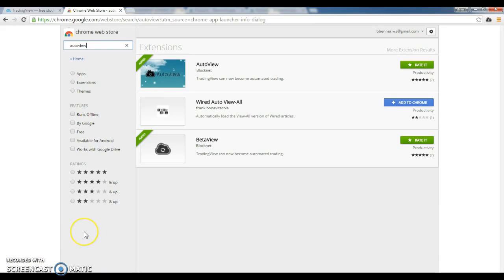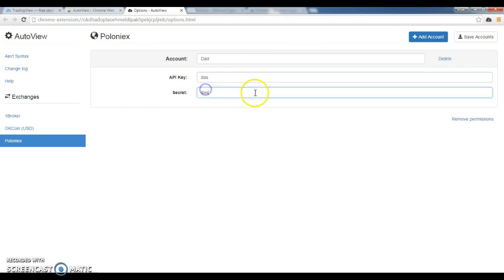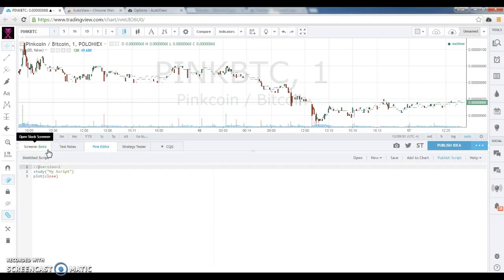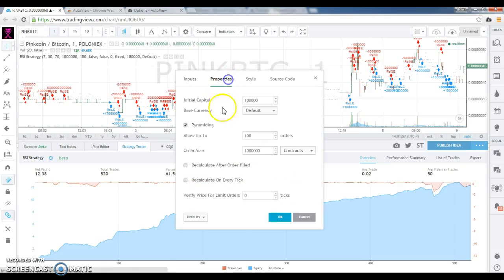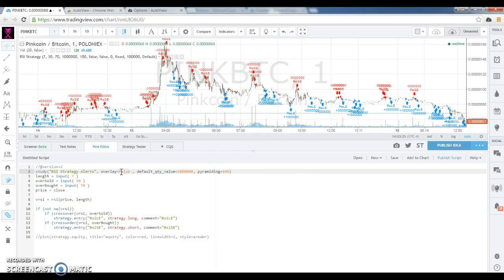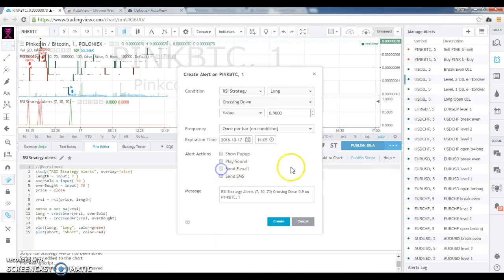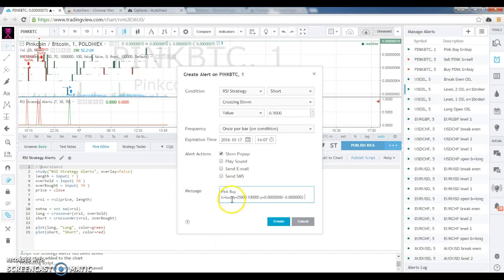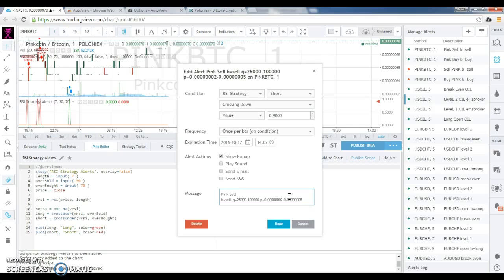Altcoin Trading Bot setup with Autoview and Poloniex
In this video I start from scratch and build a PINK bot using an RSI and and some special tweaks in the autoview alert syntax. This is just an example on how basic a bot can be and still be profitable, slowly, but surely.

Join us in our Slack if you'd like to learn more and join the ever growing community.